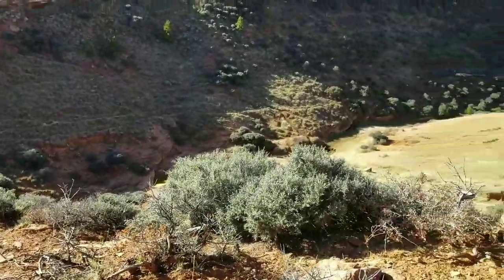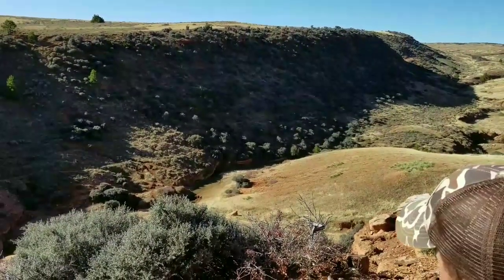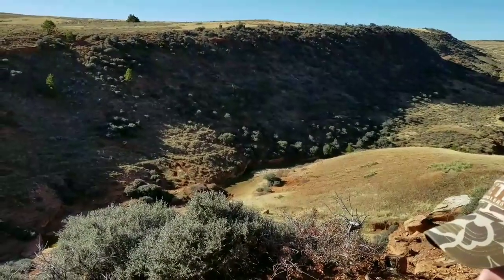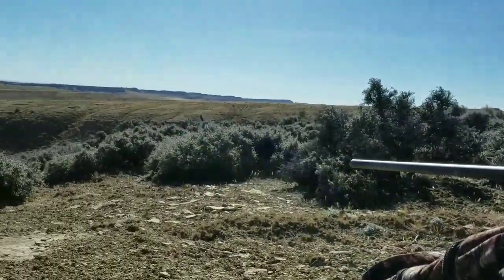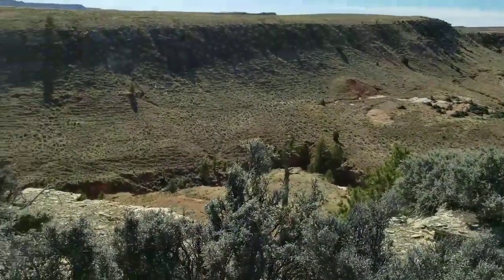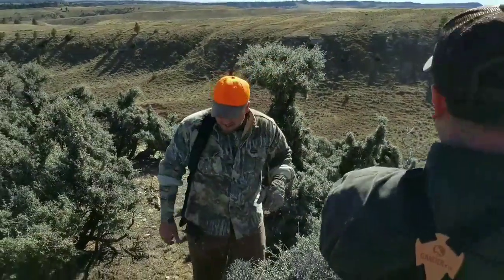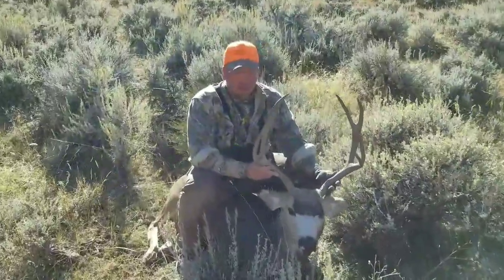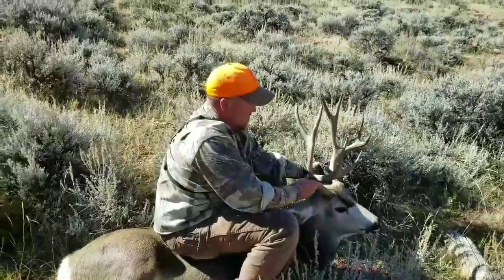Wyoming Mule Deer Day 3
Donnie's Big Day